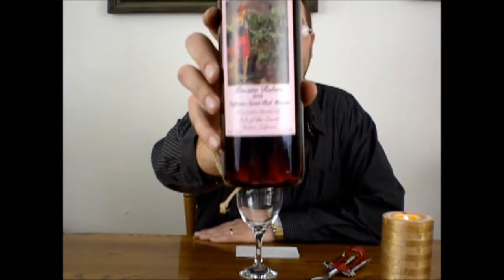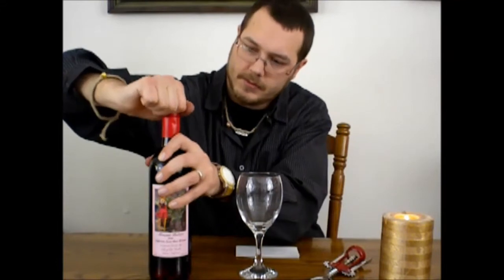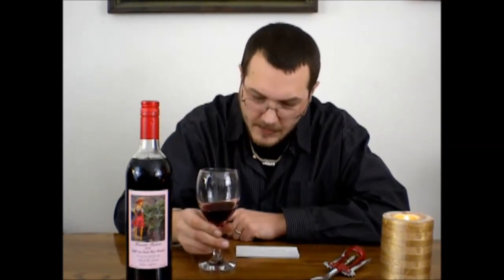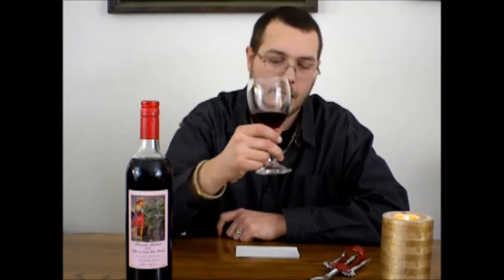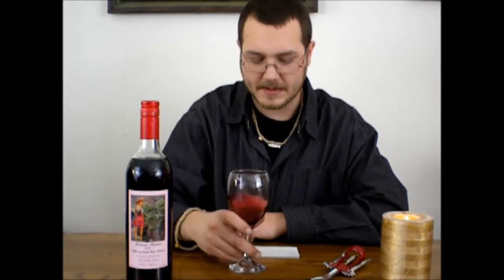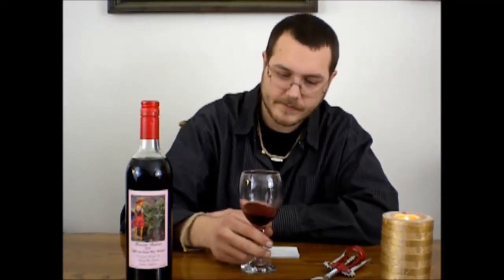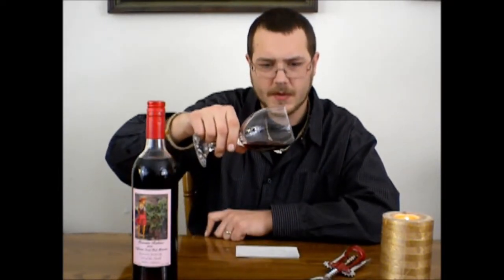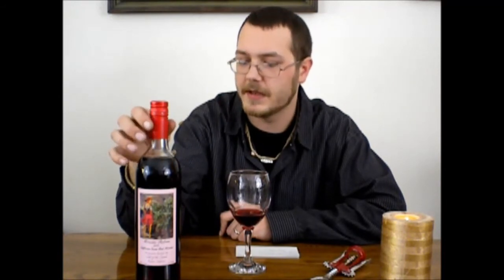The Wine Corner Ep 06 "2012 Salt of the Earth - California Sweet Red Moscato"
An excellent varietal of what became my first favorite in terms of style. I admittadley found my first interests in the sweet wines and gradually (but surely) graduated to the depth and complexities found in a delicious dry wine.